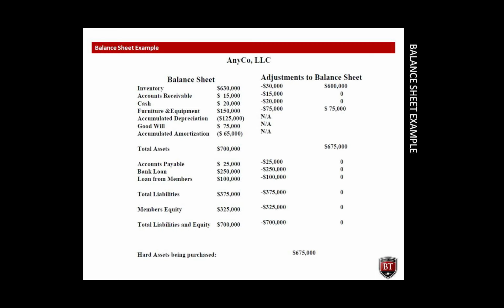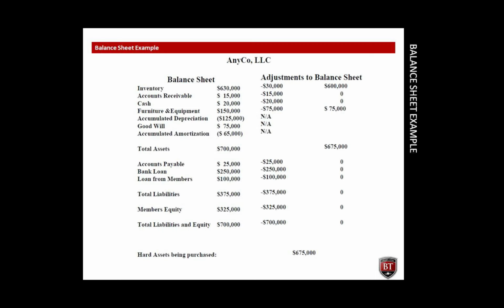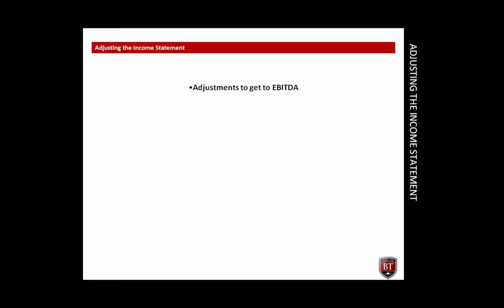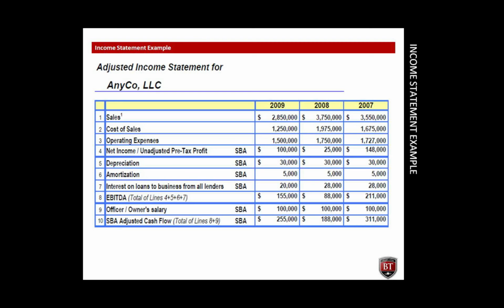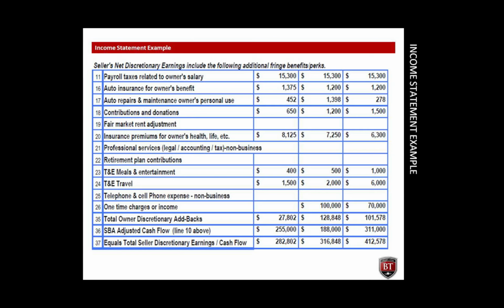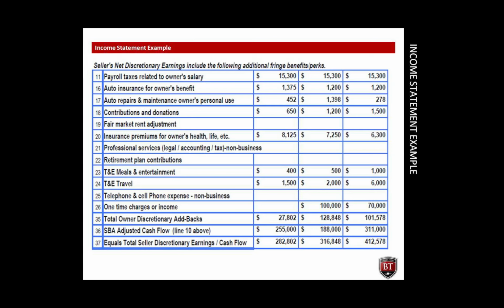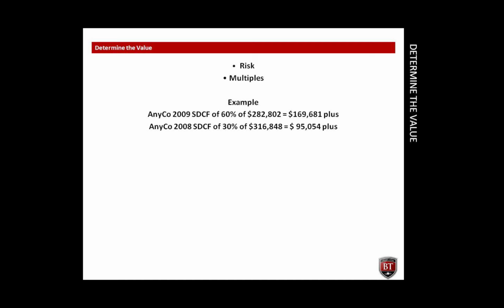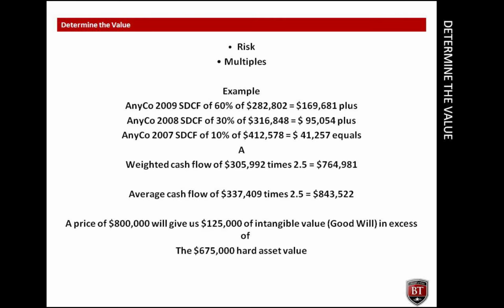Business Valuation Certification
This video helps you learn the basics about business valuation techniques and methods. To learn more about this topic please visit our